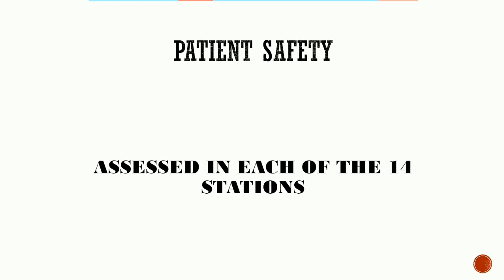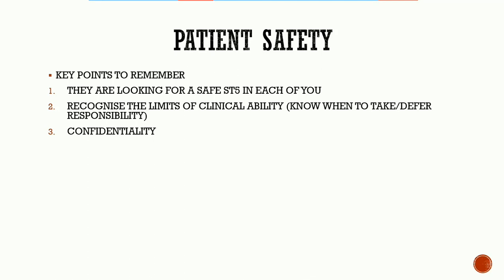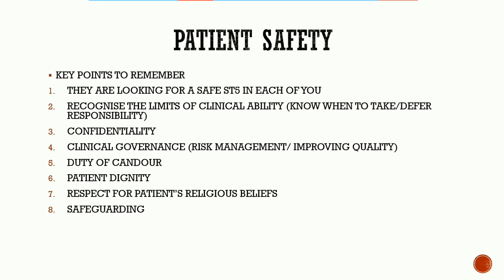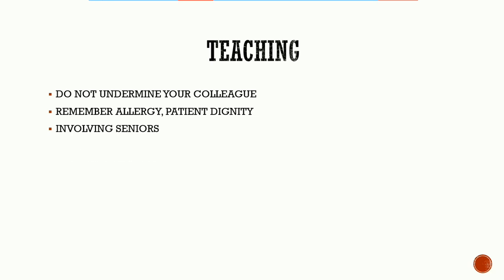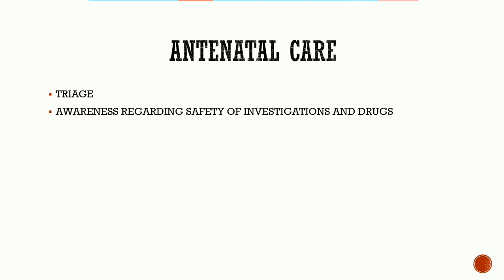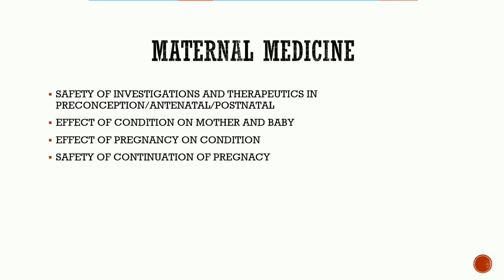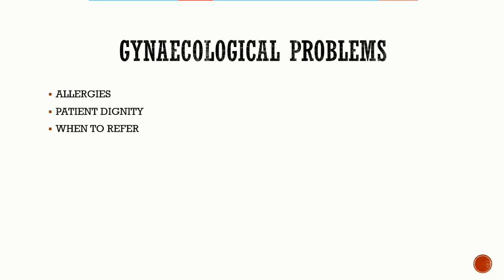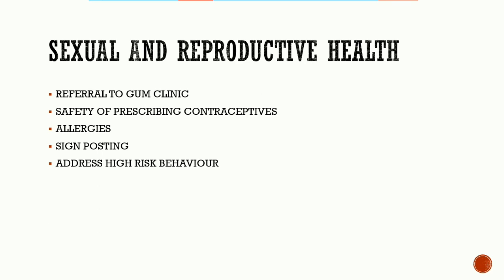Excel MRCOG Part 3: Patient safety